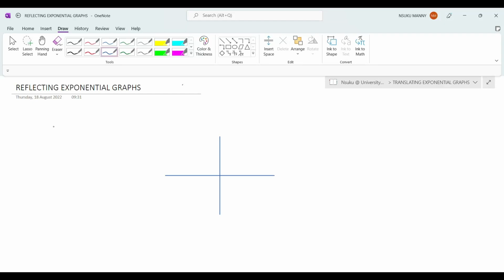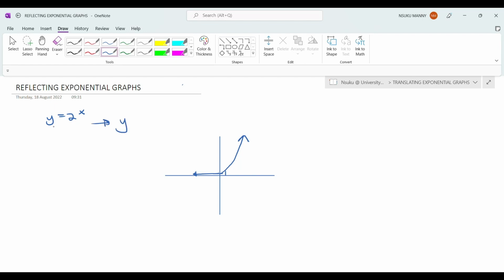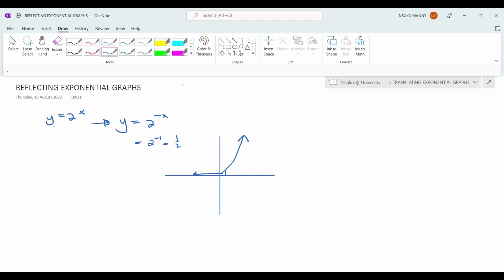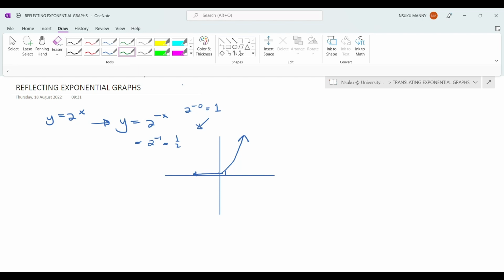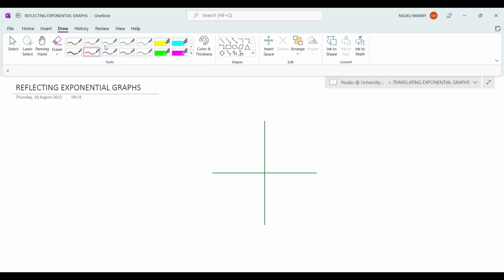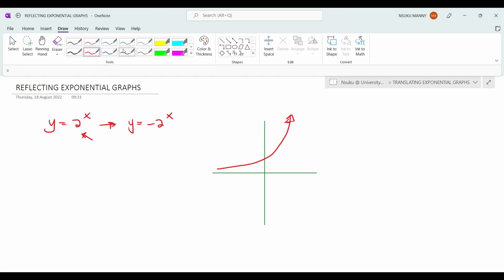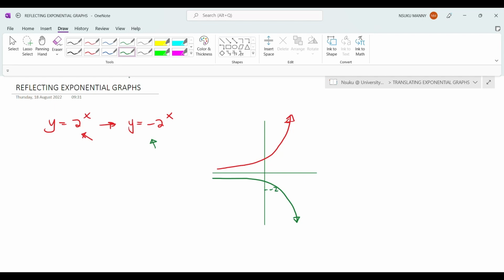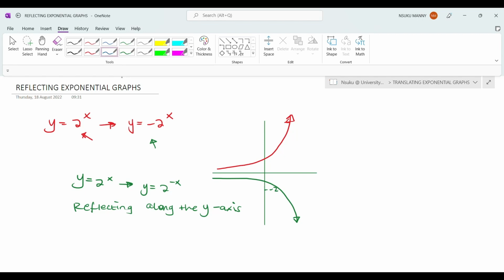REFLECTING EXPONENTIAL FUNCTIONS | MATHEMATICS | GRADE 10 -12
In this video we are going to be learning about Reflecting Exponential Graphs.

We are going to explore some tips and tricks that will help you better understand the topic and find "A Smart Way" to learn Math!